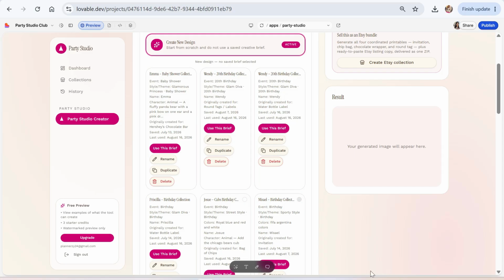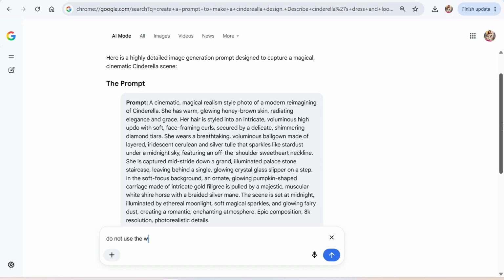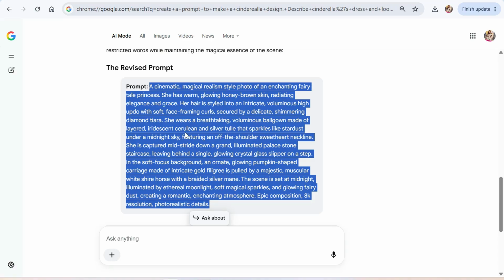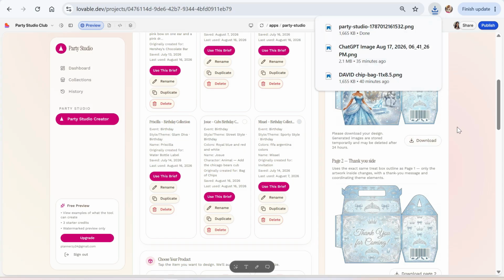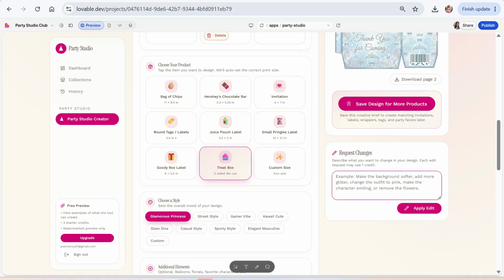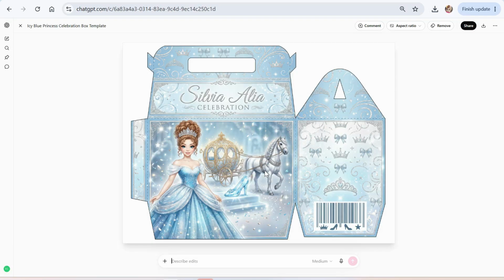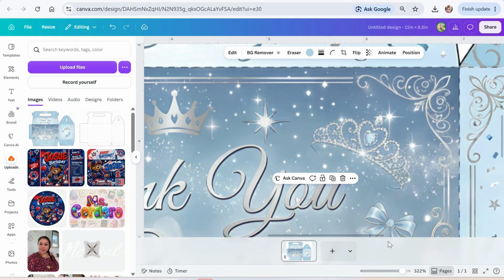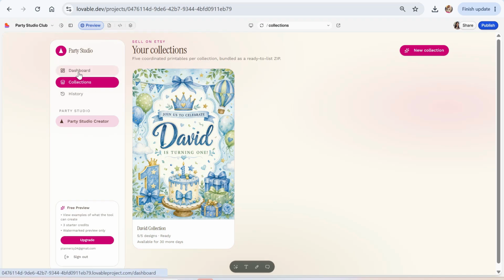Create Beautiful Party Treat Boxes in Minutes — No Graphic Design Experience Needed! 🎁✨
In this video, I’ll show you how easy it is to create beautiful, personalized party treat box designs using the Party Studio Creator.

You can find it in the Creativeli Platform. Sign up to Party Favor Club and get access today.

You can create treat boxes for birthdays, baby showers, baptisms, First Communions, weddings, graduations, quinceañeras, and so much more.

The best part? You do NOT need to be a graphic designer! No complicated Photoshop or Illustrator skills are required. The Party Studio Creator helps make the design process simple, fast, and fun.

✨ Create personalized party favors
🎨 Design without advanced graphic design skills
🎁 Make beautiful treat boxes for clients or your own events
💰 Turn your creativity into products you can sell

Join the Party Favor Club to learn how to use AI and creative tools to design, create, and grow your party favor business:

Come create with us inside the Party Favor Club! 💕✨